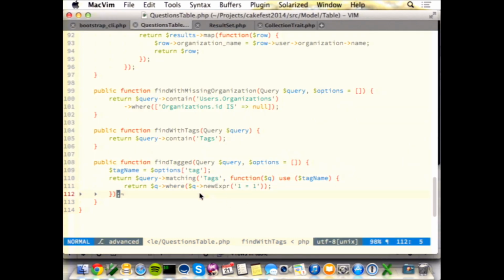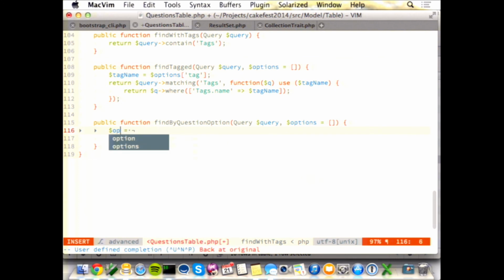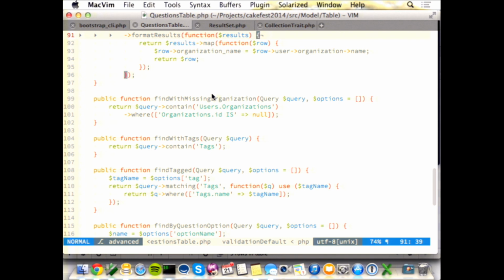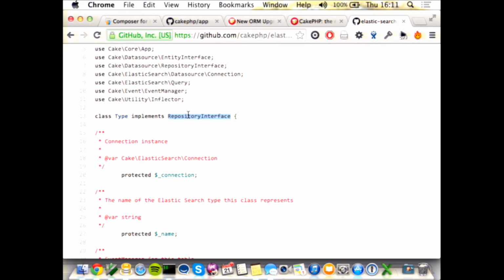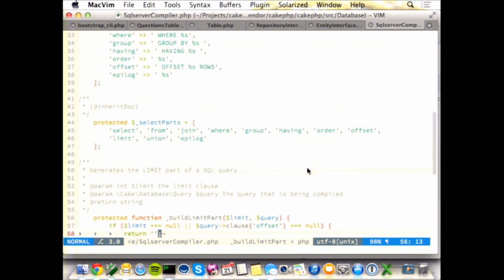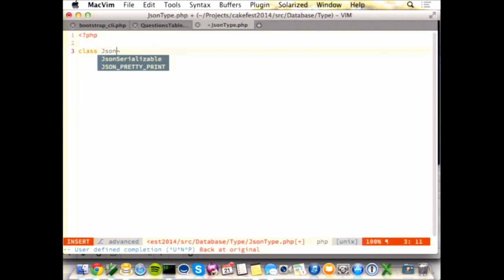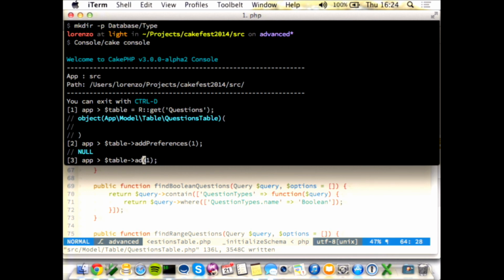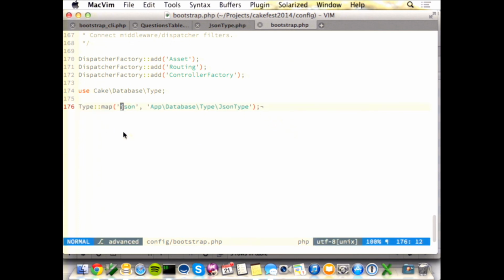Advanced Workshop Day 1 Part 1.5 - José Rodríguez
- Quick overview of CakePHP 3.0: A glance on the new features in Cake 3 and the major differences from 2.x. A few tips for getting your apps as much 3.0 ready as possible so they can be migrated.
- Creating the project: We'll be using a virtual machine for getting up and running. We'll also be regularly deploying our progress on a cloud infrastructure.
- Flexible CRUD: Our application will be using dynamic scaffolding, this has the advantage of iterating with new features at a great speed, but we're going to investigate the best options for not losing flexibility in our app.
- Modelling data with the ORM tables.